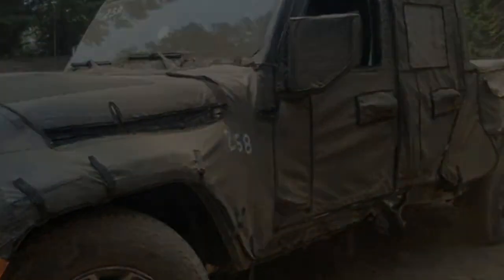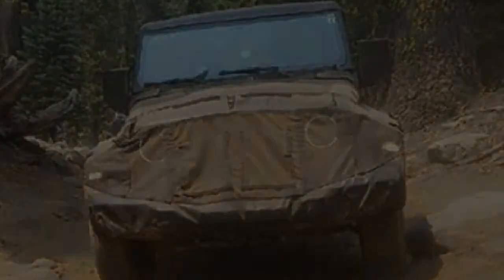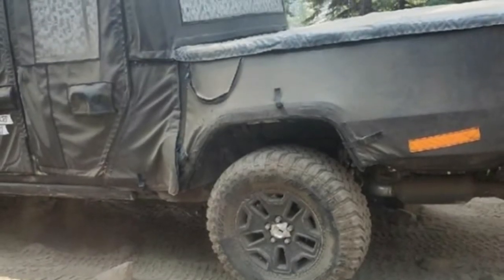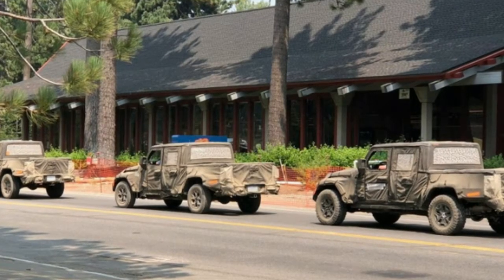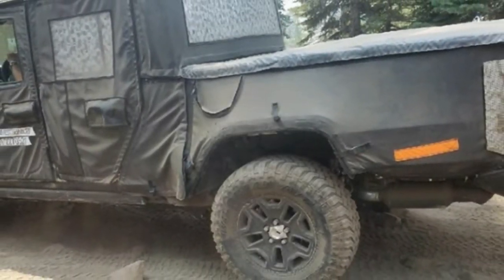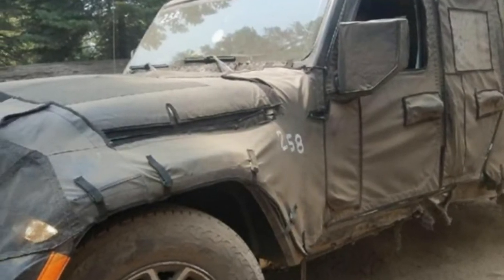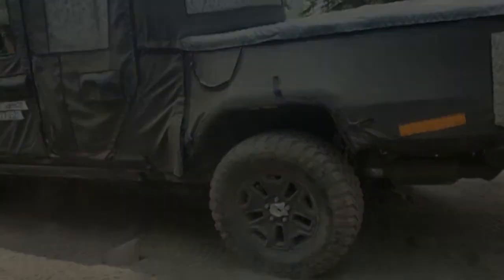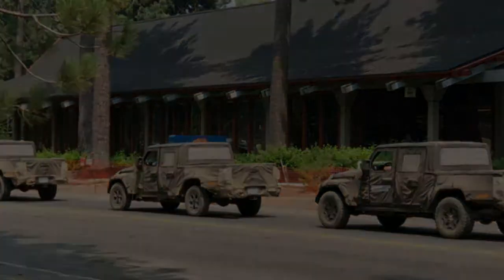Jeep Wrangler Scrambler pickup spied in some scrapes on the Rubicon Trail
We've seen the Jeep Wrangler Scrambler pickup truck many, many times at this point, but every time has been on the streets. Now, thanks to some members of the Jeep Scrambler Forum, we get a look at the truck cruising on the Rubicon Trail. It's a fitting location, since that's where Jeep says it determines if a vehicle earns the "Trail Rated" badge of honor.